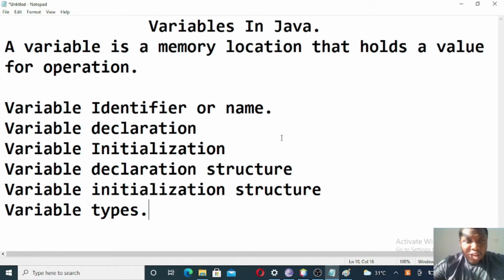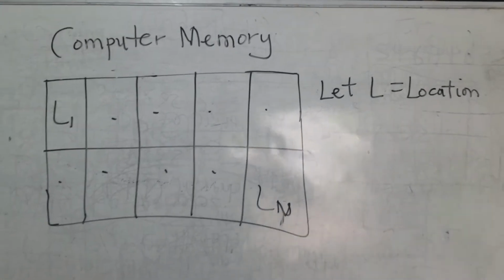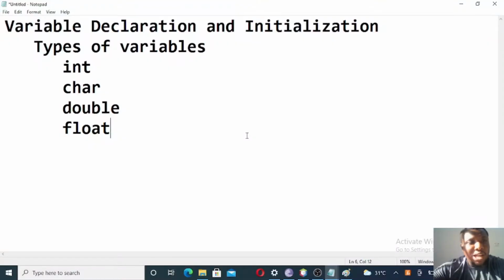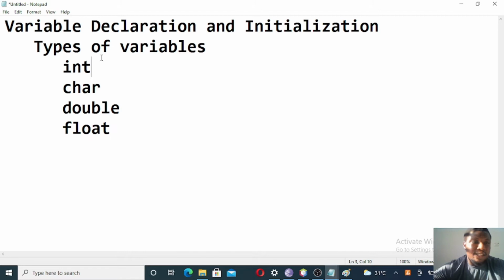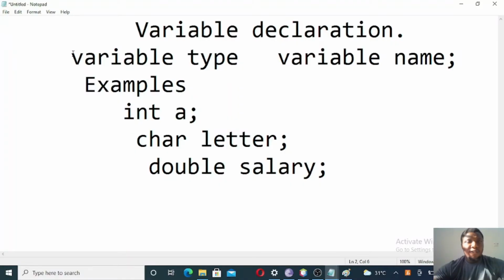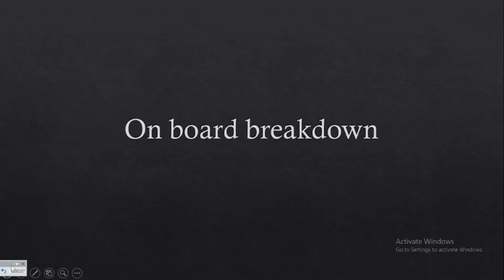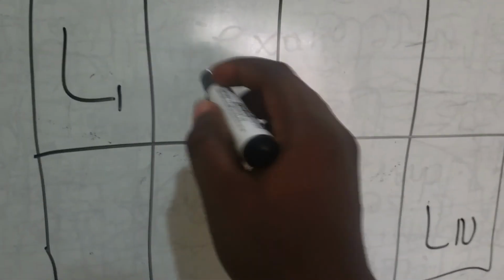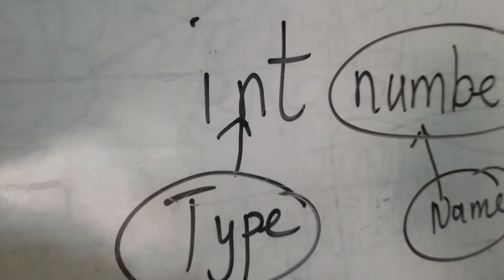Java Tutorials lesson 4. Understanding Variables in Java part 1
This video explains into details how variables are declared in Java and what goes on in computer memory.